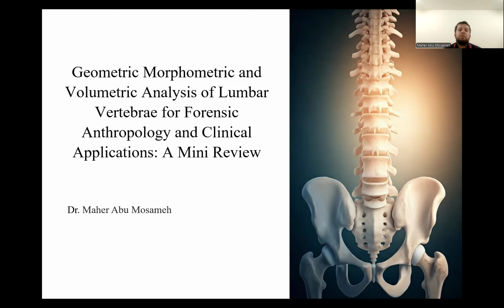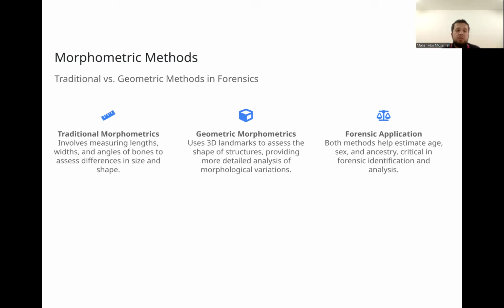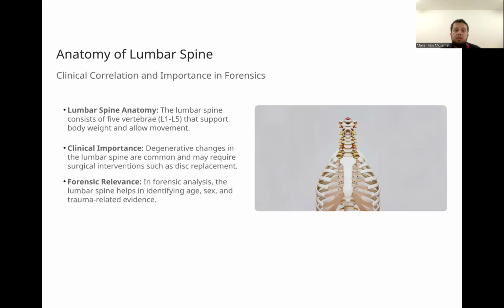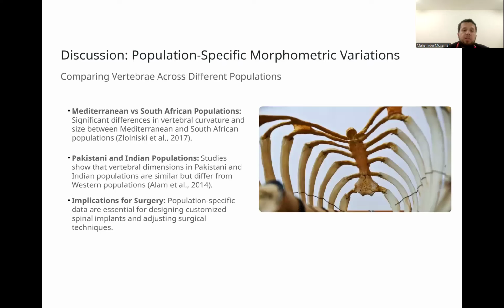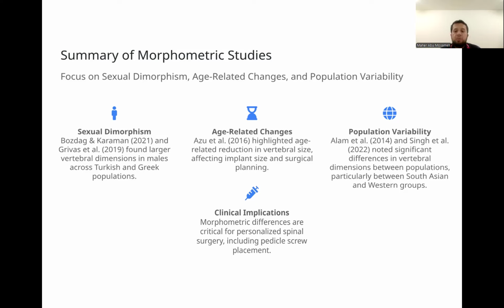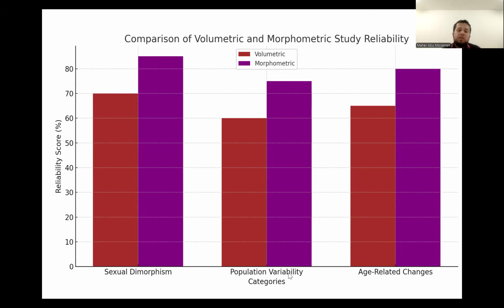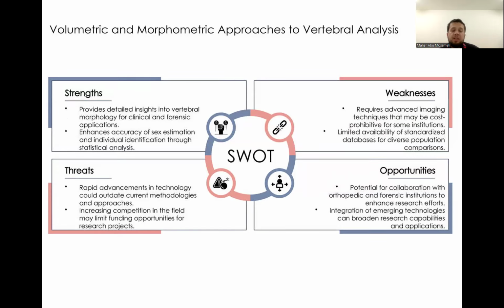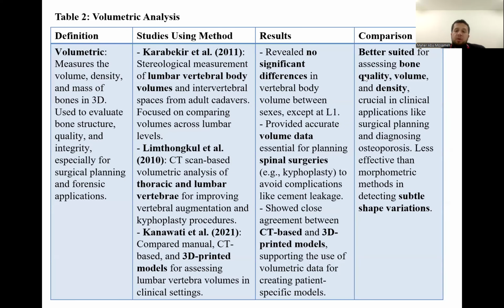CFORSJ i CONF 2024: MAHER A M ABUMOSAMEH (SCIENCE- ENGLISH)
Geometric Morphometric and Volumetric Analysis of Lumbar Vertebrae for Forensic Anthropology and Clinical Applications: A Mini Review